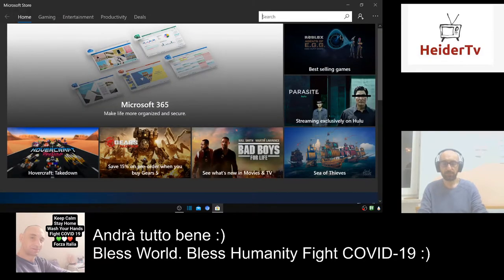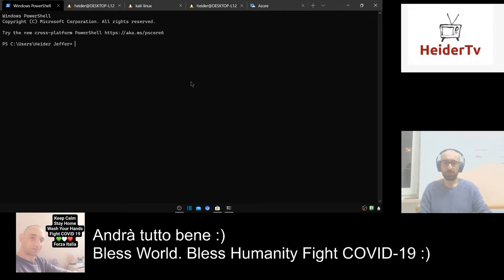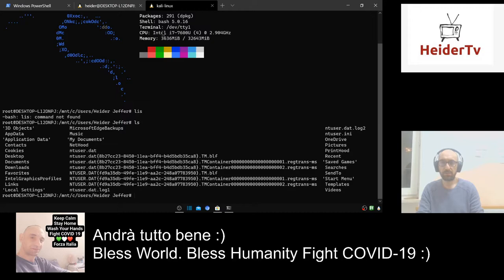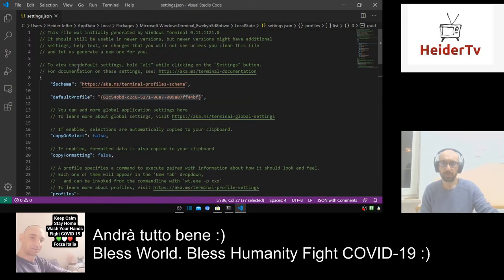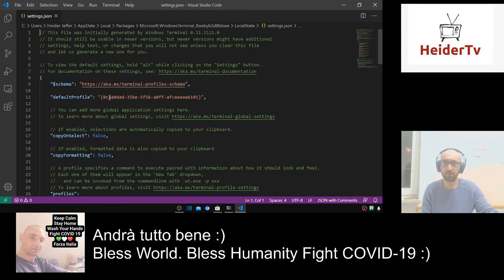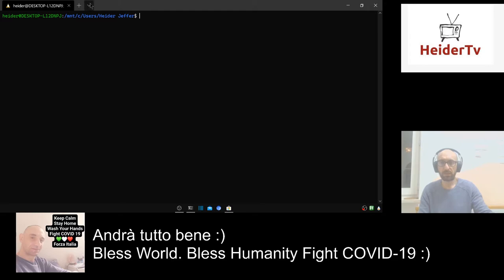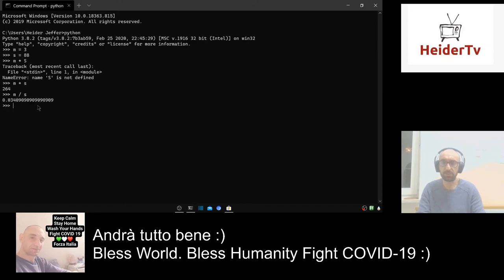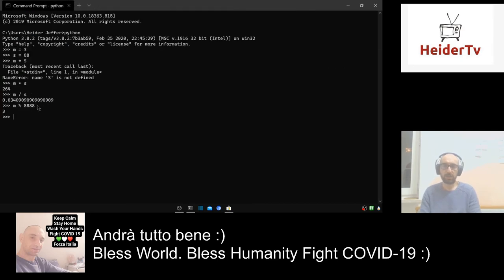New Microsoft windows terminal - Greatest Computing Power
"Let's use the New MS terminal. You can run Python, Git, Debian, Kali, Ubuntu...etc All in one
You can modify the theme up to your imagination." 😀😀😀